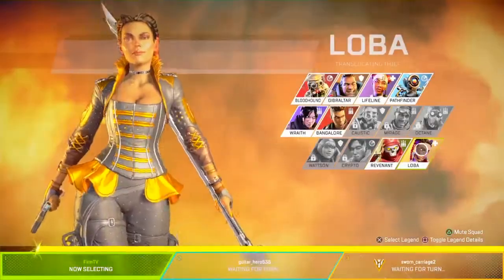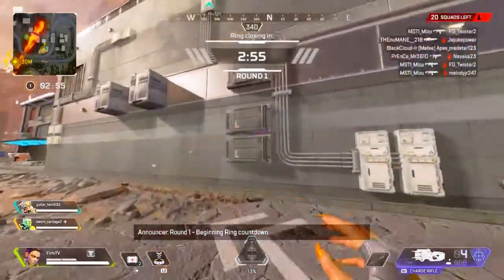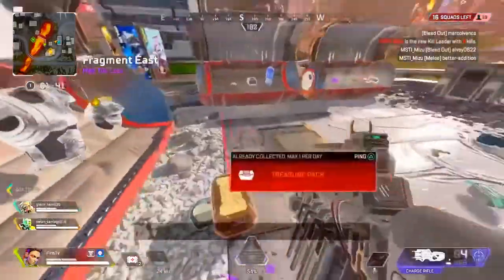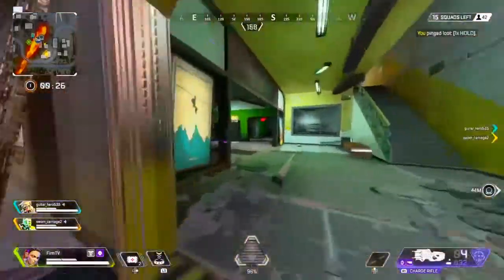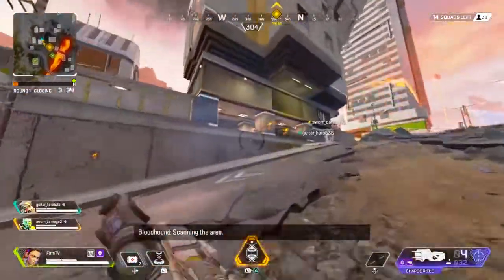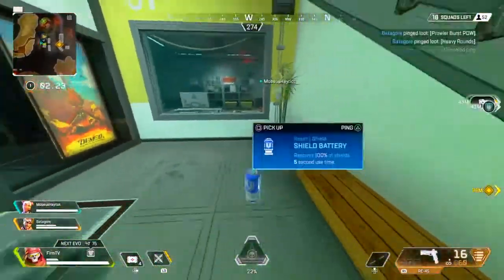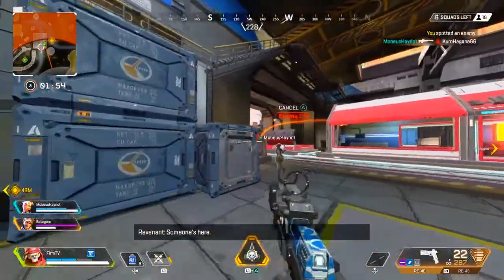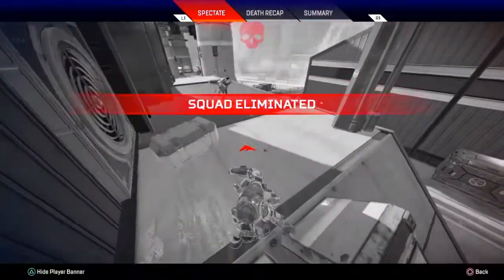Using ONLY the first weapon I find in Apex Legends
Hope you guys enjoy this new video! Fortnite Season 3 content coming up soon!